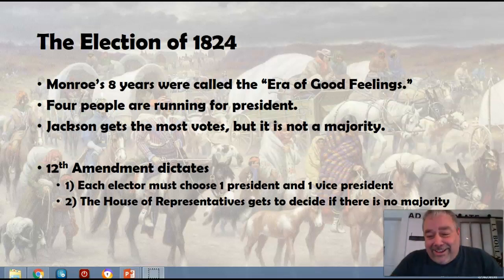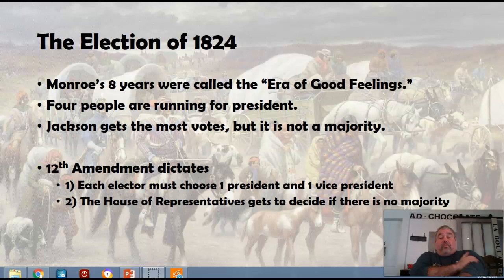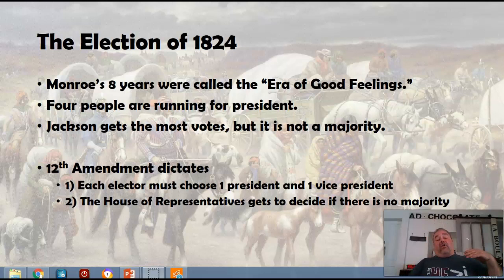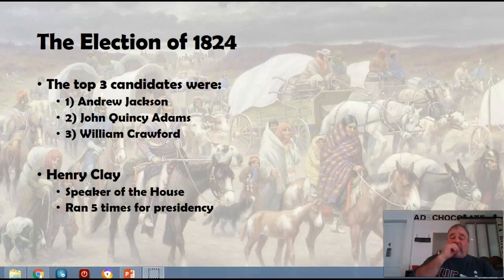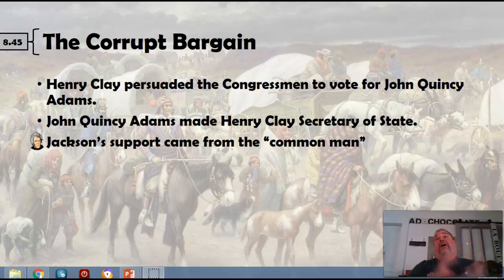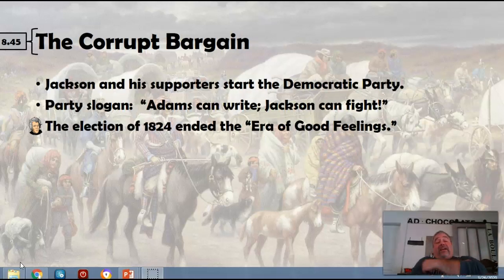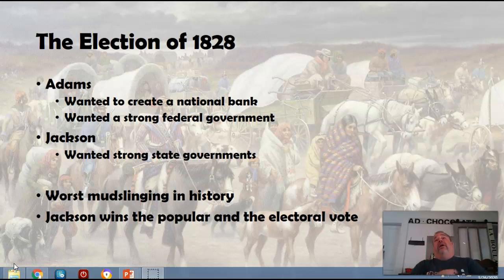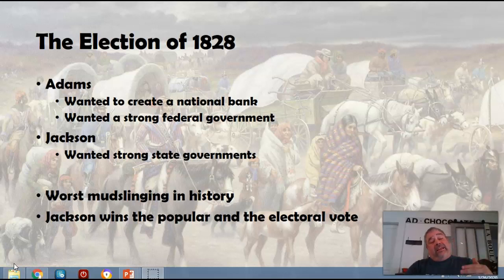Chapter 15 Part 4